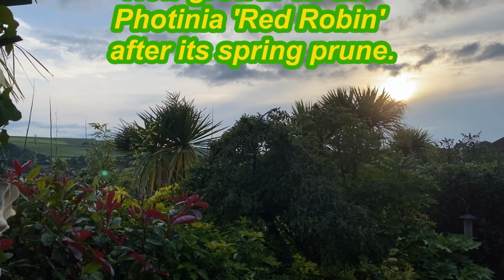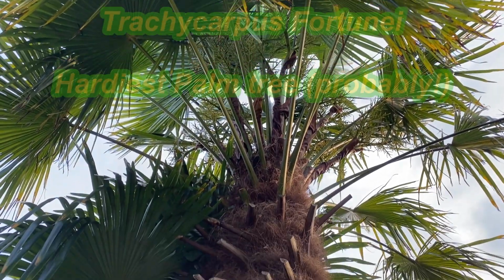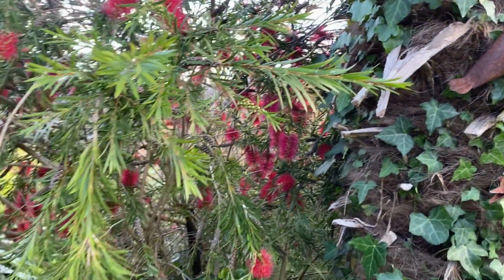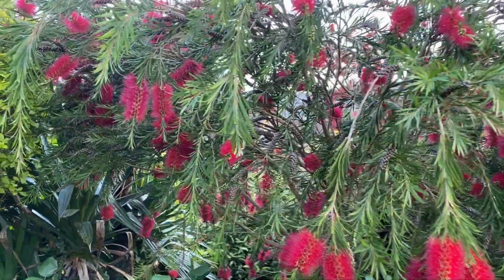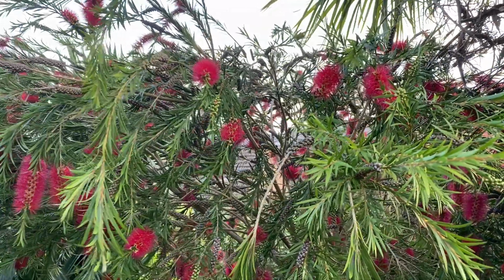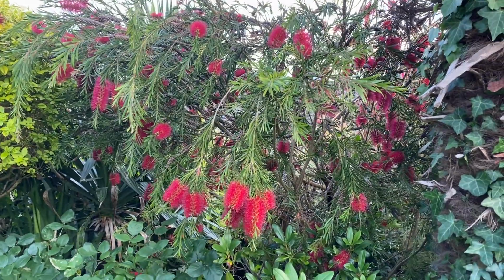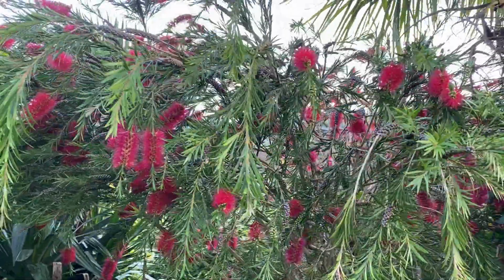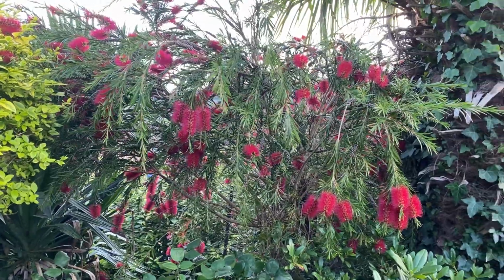Best ever show of flowers on our hardy Bottlebrush plant and red new leaves on Photinia Red Robin!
Our Bottlebrush plant is loaded with exotic hanging red flowers this summer, despite the cold wet weather!
It is (I think) Callistemon Rigidus, which I have found to be the hardiest variety available  here in the UK, ours has been growing in our exposed hillside garden in South Wales for around 20 years with any protection overwinter. It has survived some cold snaps of frosty weather as low as at least minus 8 degrees C (equivalent to 17.r F).
The arching branches have spread quite wide over recent years and the flowers seem to be hanging in little clusters this summer - which looks lovely!
Nearby is our Red Robin shrub, which was cut back earlier in spring after the first flush of red new growth had finished and the plant is responding with another flush of rich red new growth only a month or two after the spring prune.